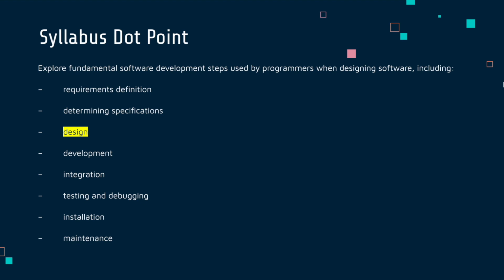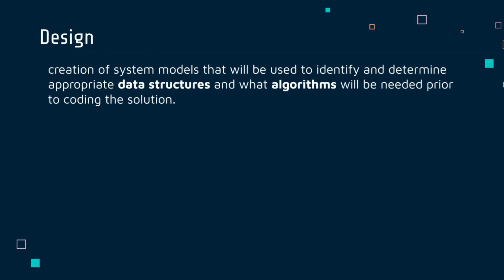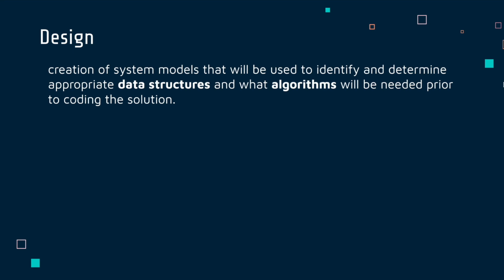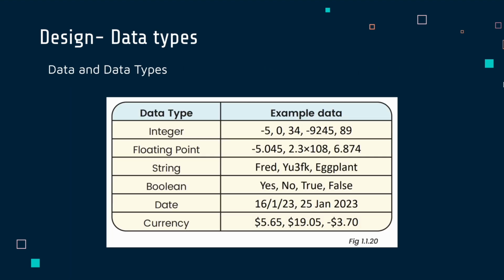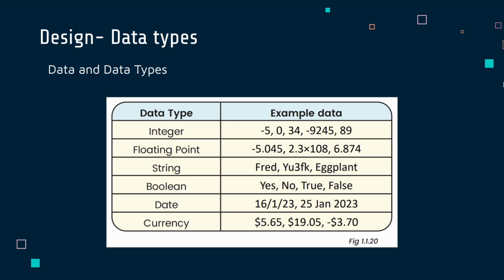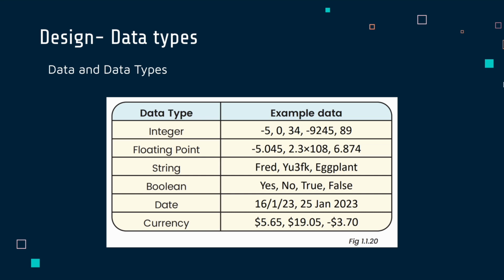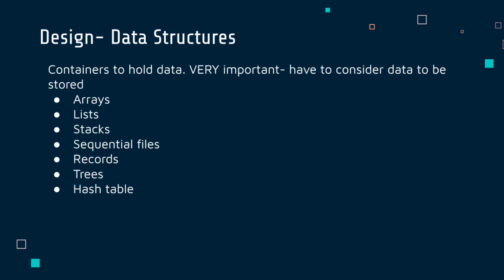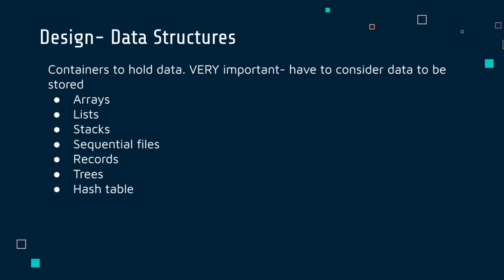Software Engineering Stage 6 Syllabus Programming Fundamentals 1.2.3